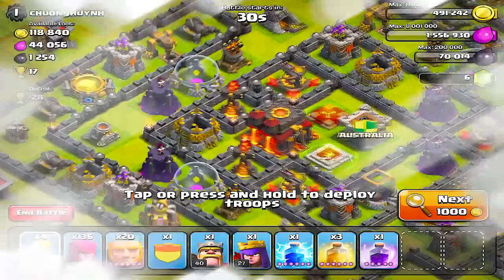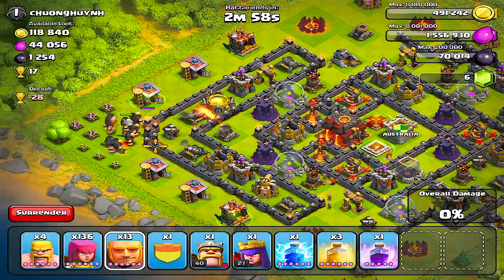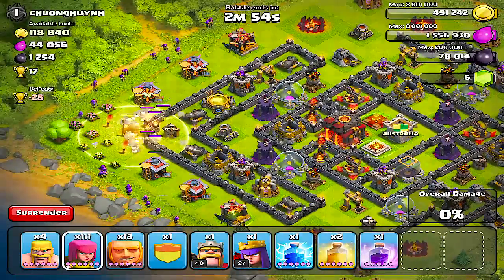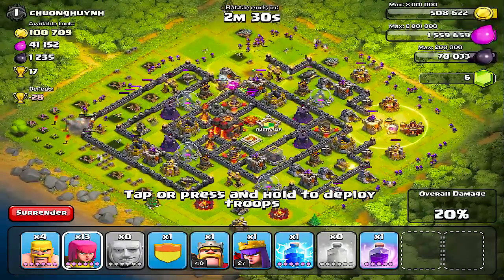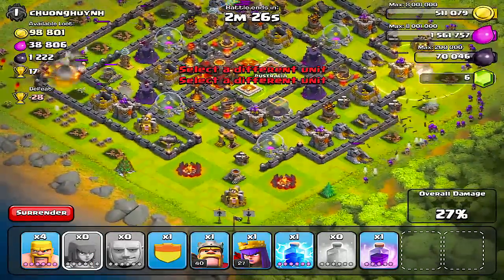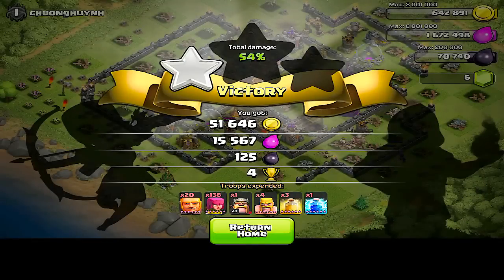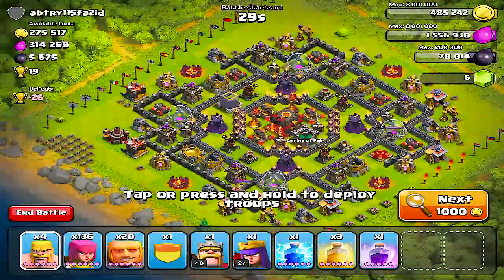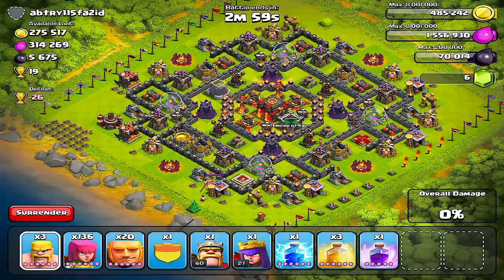Clash of clans - Giants & Archer attack strategy ( Garcher)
Giants and archers!
How to use Giants and archer attack.

ALL you gotta do is throw some heals on them bad boys and let them take all the heavy fire of the wemons. Hehehehe.

Whats up you guys!  It's Godson YEEEAAAAAaa!!! Now Gimme your thumbs and Comments below.

Get dat MoNie! ( Earn FREE Gems! )
Use this link:

( or Just type it into your iphone/ipad/itouch! )
Going here and using the invite Code: "  Godson " will allow you to earn More credits for clash of clans.

Submit your Fails:
do you have a funny or awful fail worthy of being in my fail tage? go ahead and submit your clips to my gmail or youtube inbox for me to review! ( best method is to upload vids to youtube then send me the link)